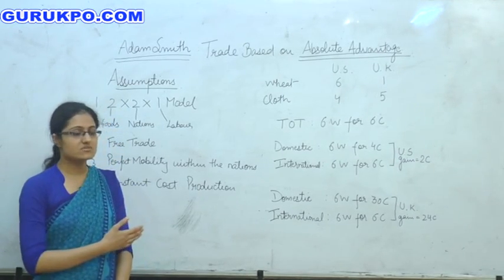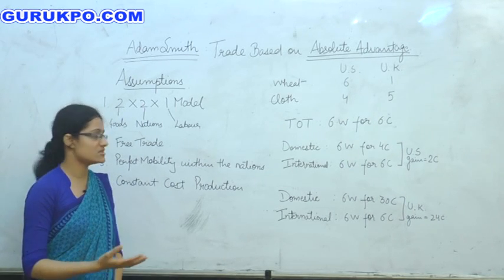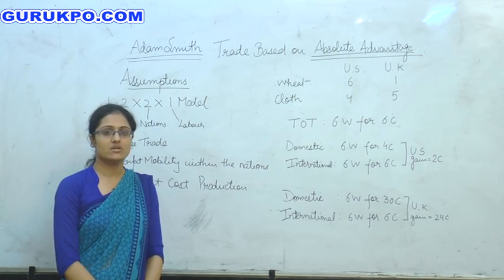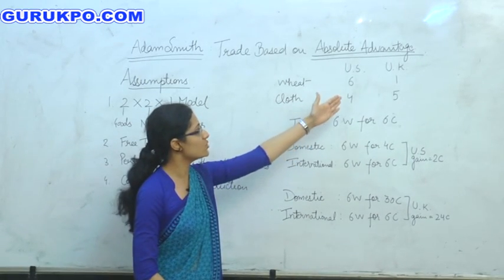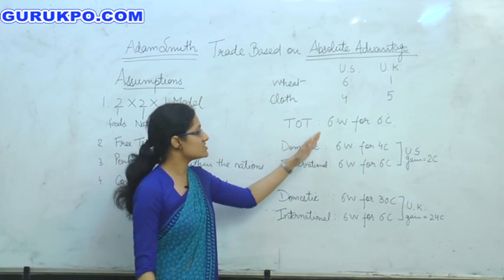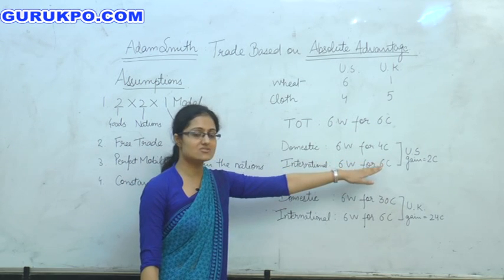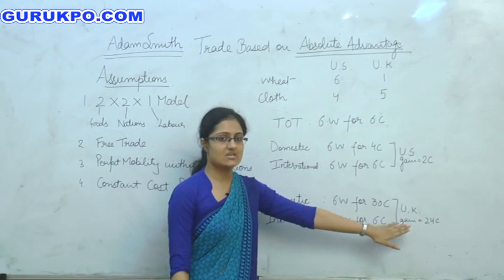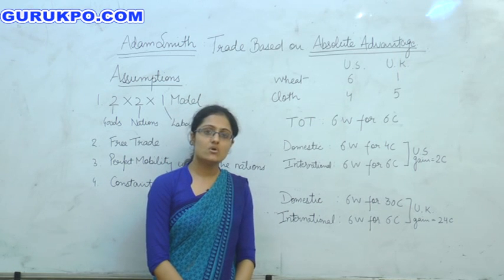What is Absolute advantage by Adam Smith? BA Economics(Social Science) I Guru Kpo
Ms. Nupur Sharma, Assistant Professor, Biyani girls College explained about the trade theories : trade based on absolute advantage by Adam Smith.